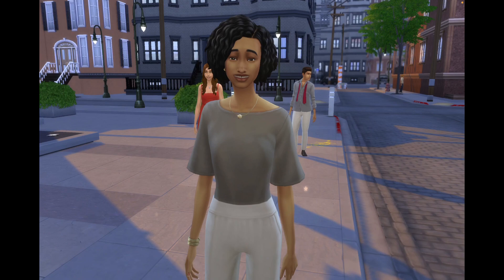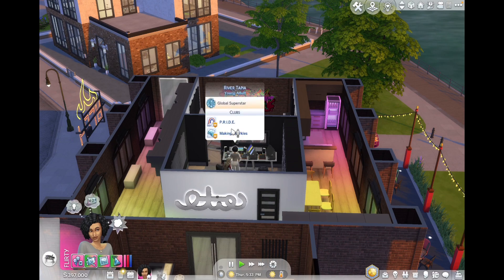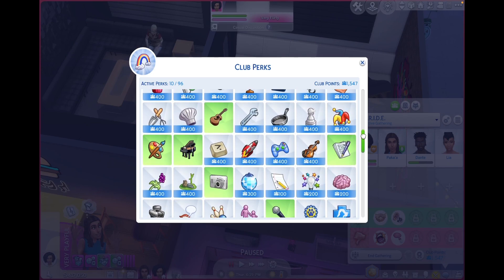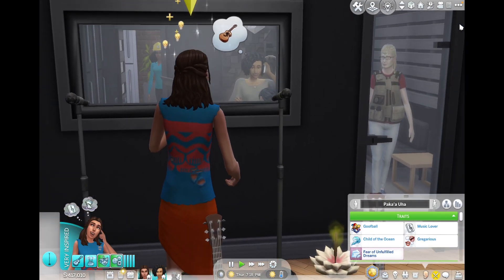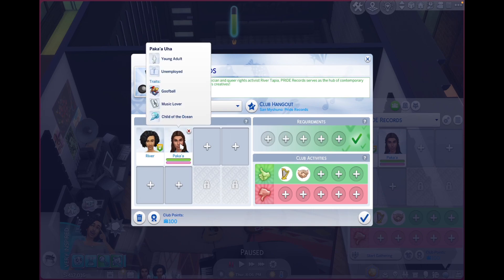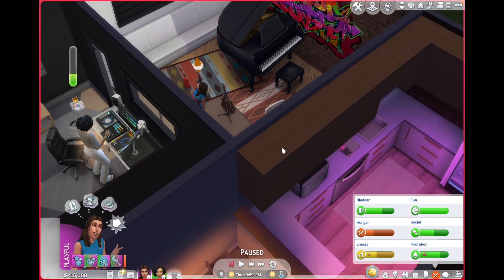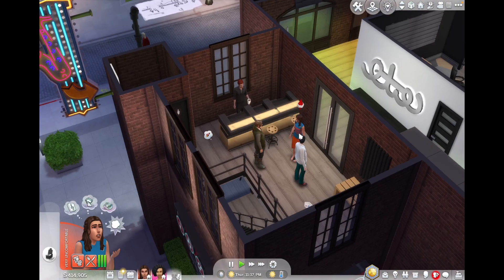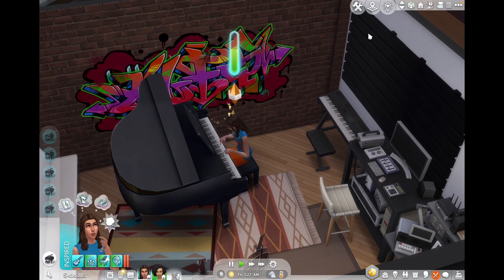I STARTED A RECORD LABEL!! | The Sims 4 | Let's Play | EP. 52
Hello beautiful human beings! ^.^ This is episode 52 of my simself Let's Play! In this episode I started a record label with my fiancé Paka'a! We immediately got to work and started making music with him as the singer and me as the producer!

TikTok (っ◔◡◔)っ quietsunflower
Instagram (っ◔◡◔)っ quietsunflower

Oh and before I go... I love you! 🙈